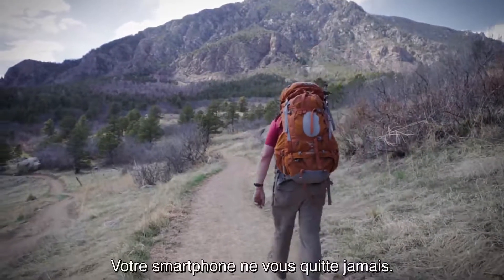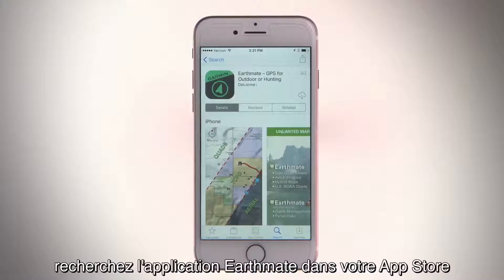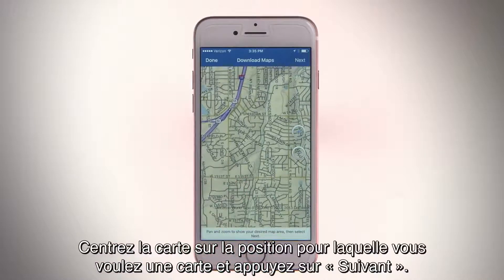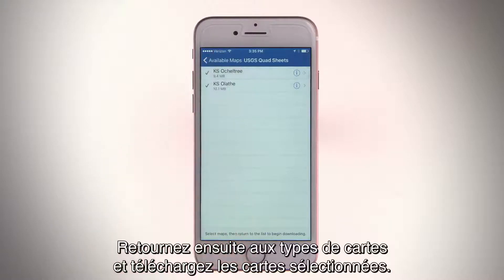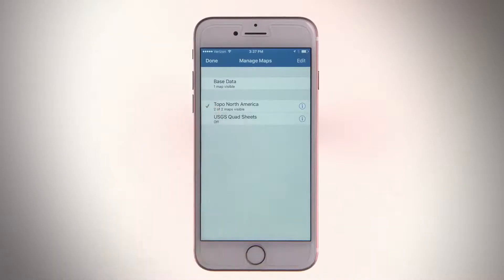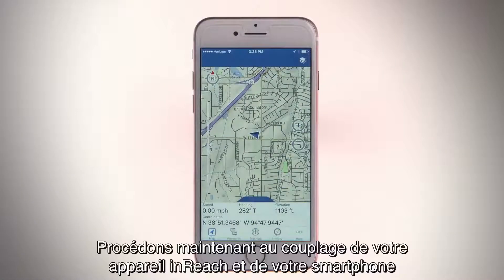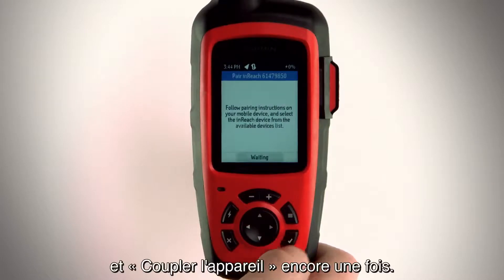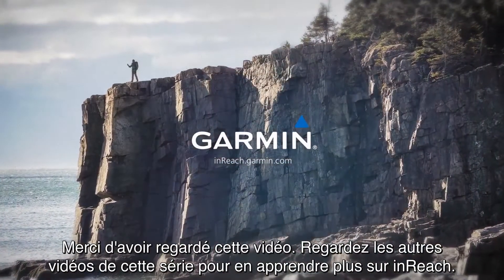Garmin inReach - Couplage avec votre smartphone Apple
Earthmate est une application de navigation GPS mobile complète sans limites, comme vos aventures ! Découvrez comment coupler Earthmate et inReach avec votre smartphone Apple.